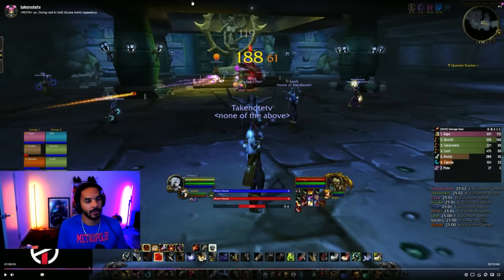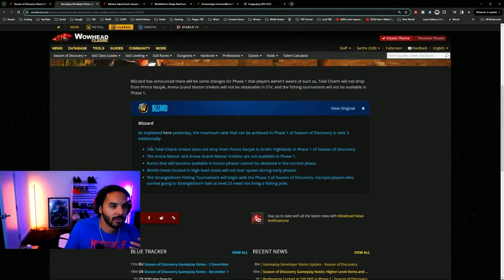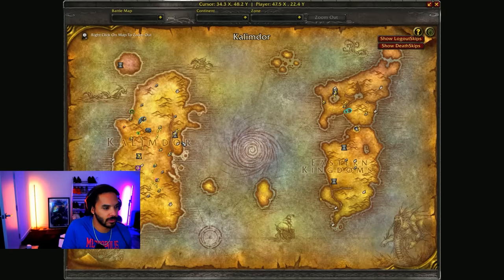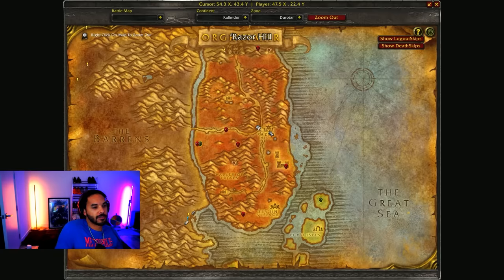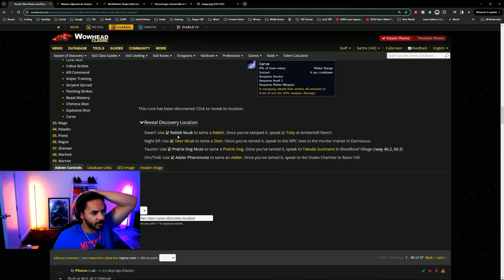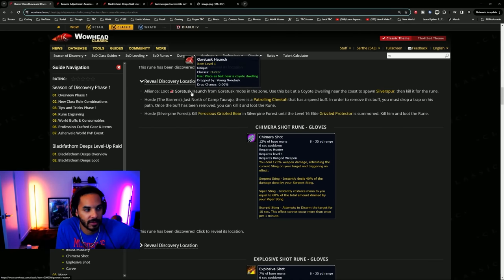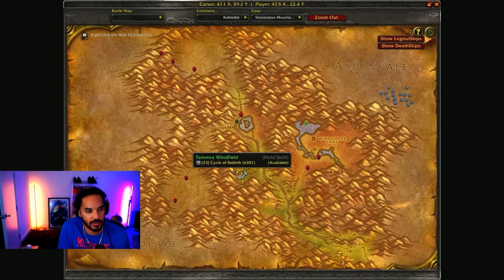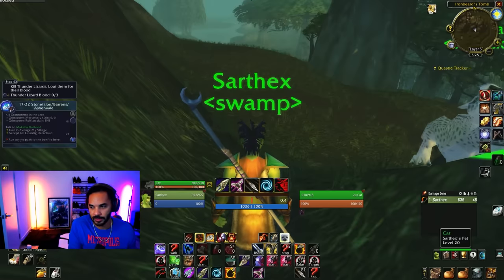Here's ALL Hunter Runes We Know SO FAR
DON'T MISS a RUNE as you level Ultra-Fast with the World's most easy to use guide

CPU: AMD Ryzen 9 7950X 16-Core

Video Card: NVIDIA GeForce RTX 3070

Motherboard: ASUS Prime X670E-Pro

RAM: [64GB]

Monitors: [1x Predator 27" 2560x1440 144hz]

[1x ASUS TUF Gaming 27" 3840x2160 144hz]

Power: [Corsair RM850x]

Keyboard: [Logitech PRO Keyboard]

Mouse: [Logitech G600]

Microphone: [Shure SM7B]

Headphones: [HyperX Cloud 2]

Footpedal: [Elgato Stream Deck]

Fans: [Lian Li UNI]

SSD: [SAMSUNG 8700 4TB]

SSD2: [SAMSUNG 970 EVO 1TB]

Capture Card: [Elgato 4K60 MK.2]

Case: [Lian Li LI PC-O11]

Mixer: [GoXLR Mixer]

[Stream Deck]

Lights: [Elgato Key Light X2]